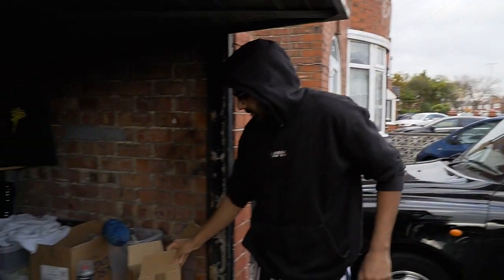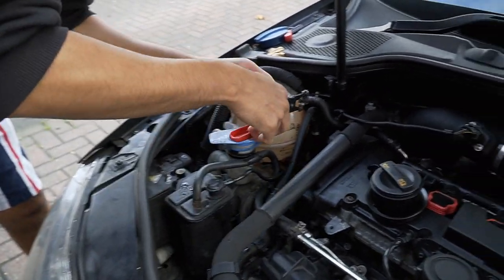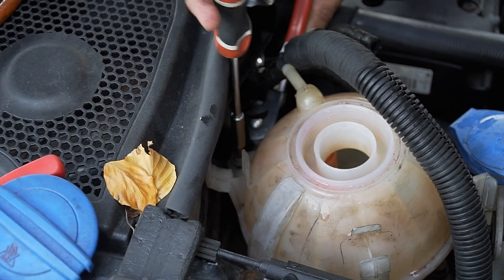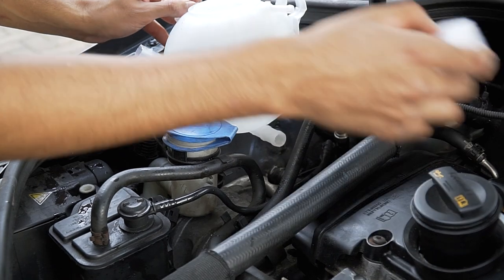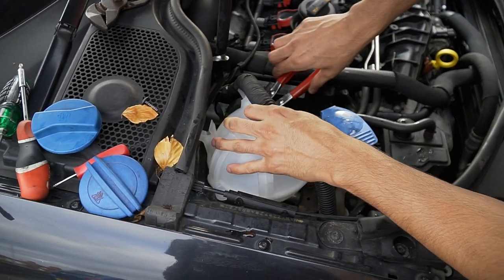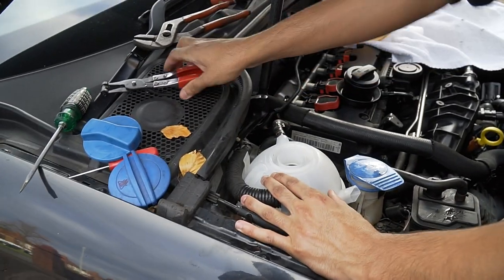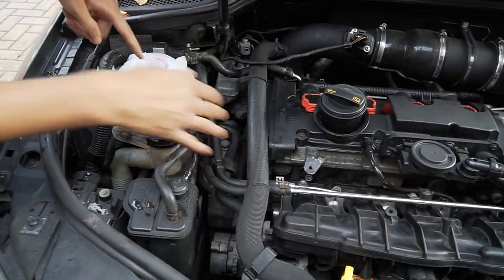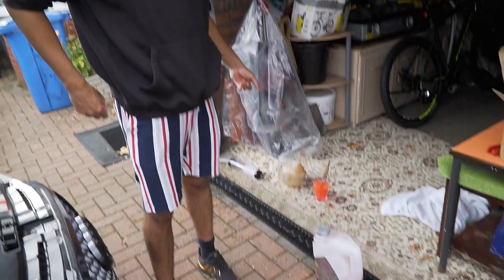New Coolant Reservoir Tank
Audi s3 8p

Equipment:
Camera Used: Sony Alpha A6500
Lens: Sony SEL1018 APS-C 10-18mm F4.0
Mic: Boya compact microphone